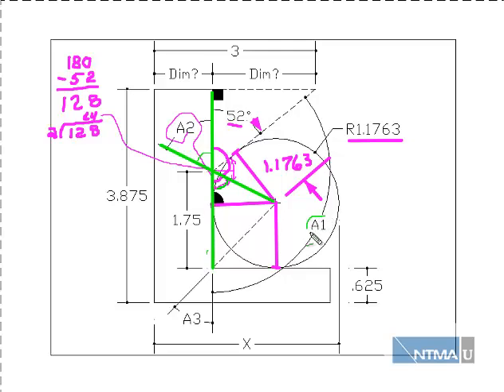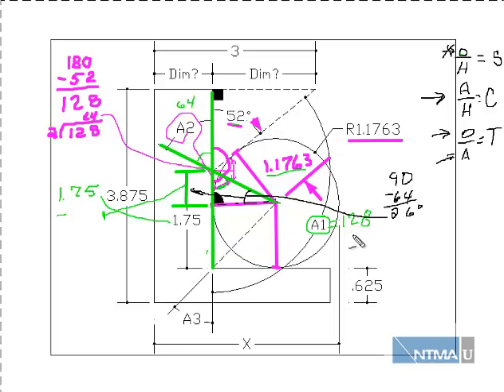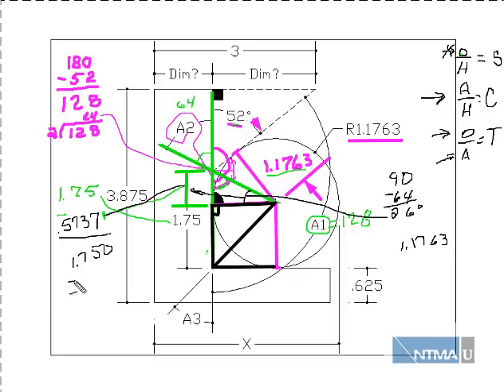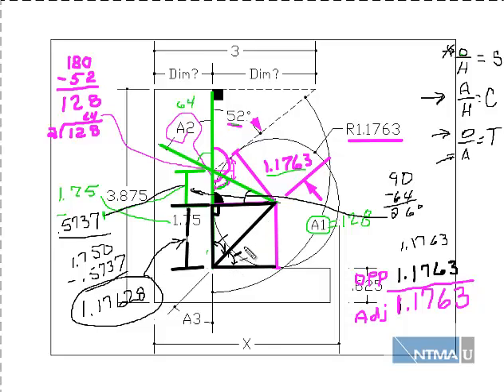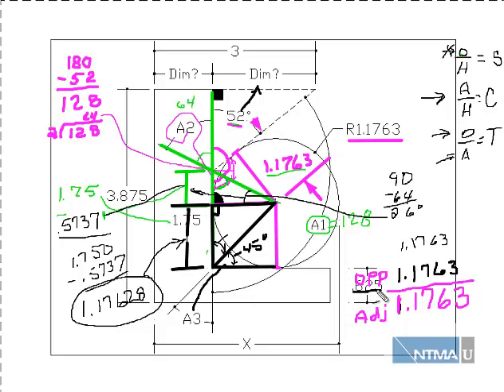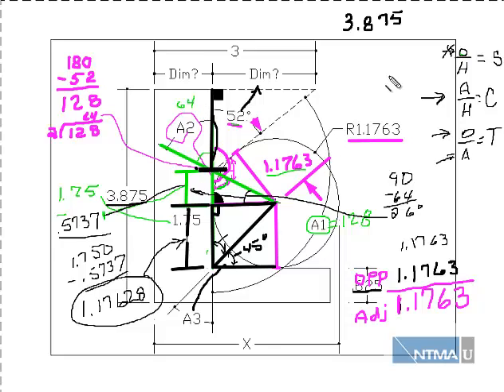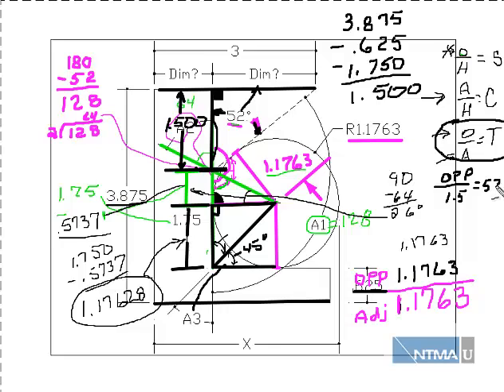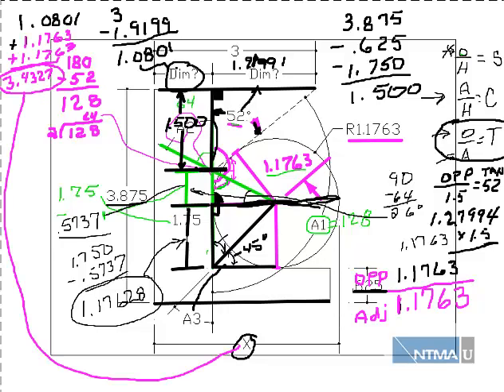282 39 explained